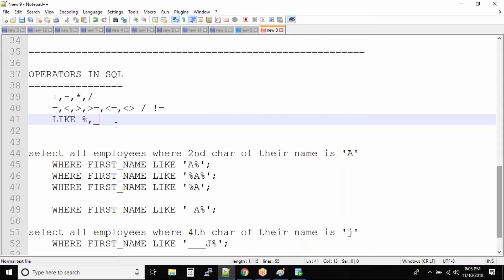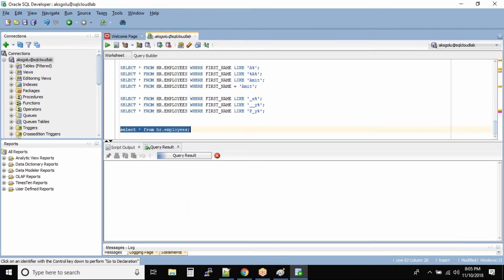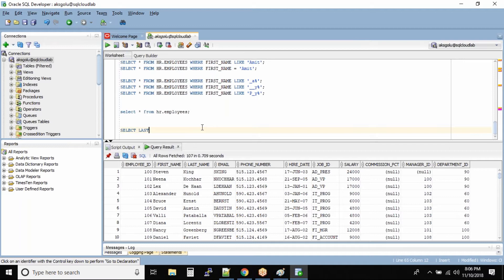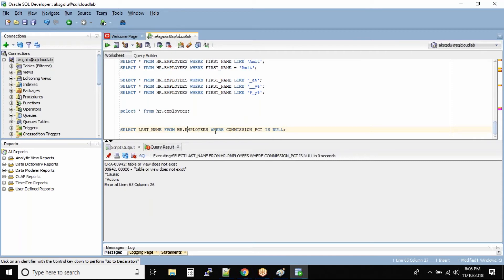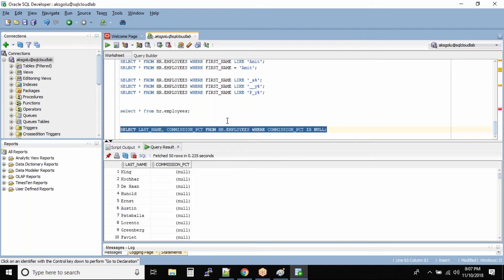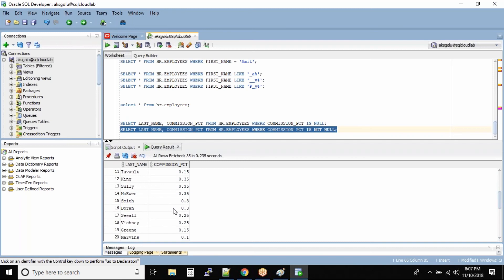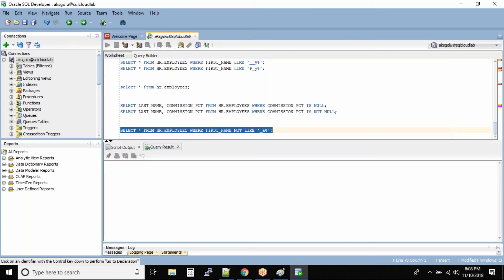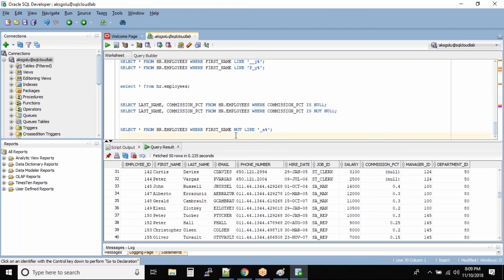SQL IS NULL and IS NOT NULL operator | Oracle SQL fundamentals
SQL Null check is performed using either IS NULL or IS NOT NULL to check whether a value in a field is NULL or not.
When a field value is NULL it means that the database assigned nothing in that field for that row. The NULL is not zero or blank. It represents an unknown or inapplicable value. It can’t be compared using AND / OR logical operators. The special operator ‘IS’ is used with the keyword ‘NULL’ to locate ‘NULL’ values. NULL can be assigned in both type of fields i.e. numeric or character type of field.